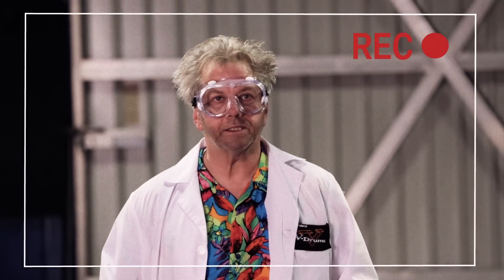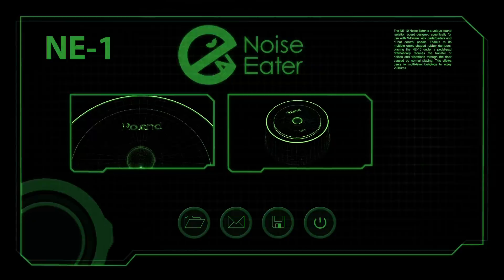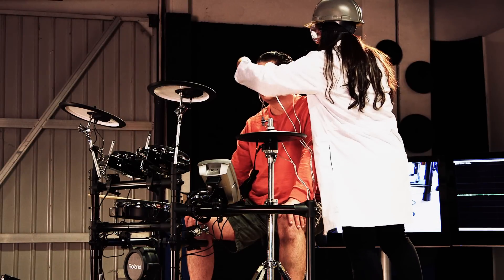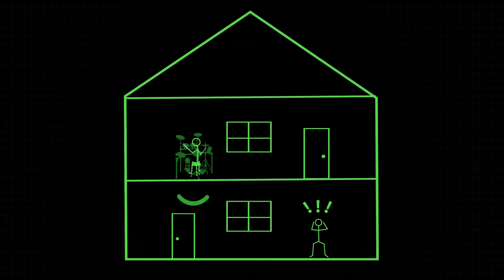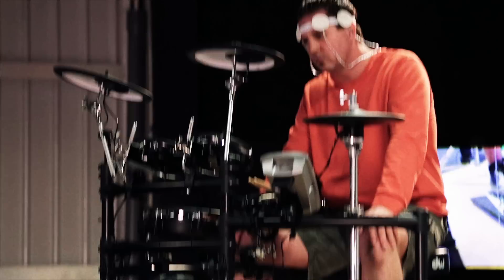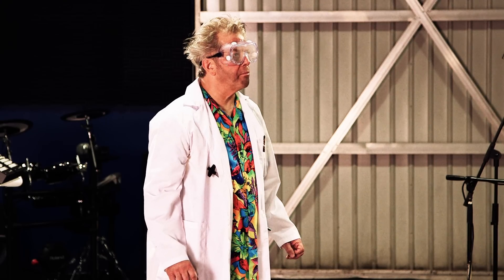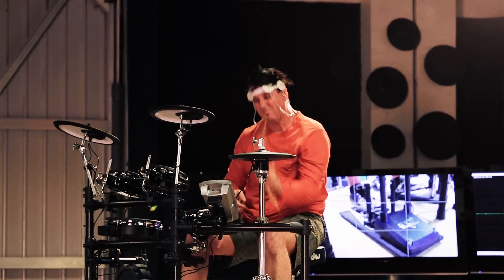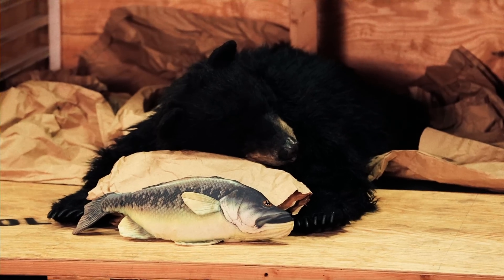Noise Eater - V-Drums Research Laboratories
Roland has been testing a new product called the Noise Eater which uses unique sound isolation techniques specifically for use with V-Drums to significantly reduce noise and vibrations to rooms below. This never before seen video provides an inside look into that testing process.